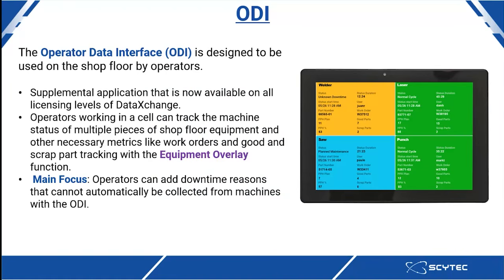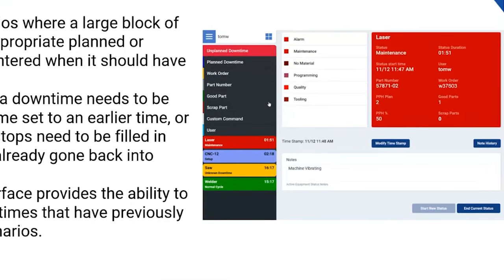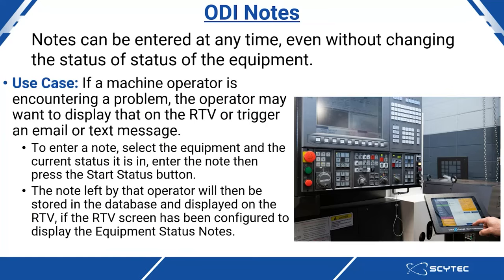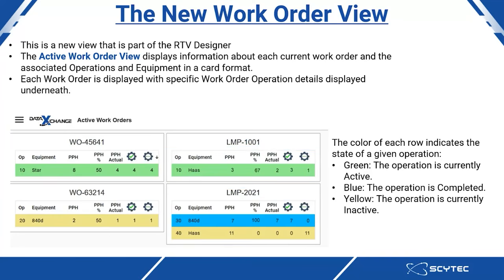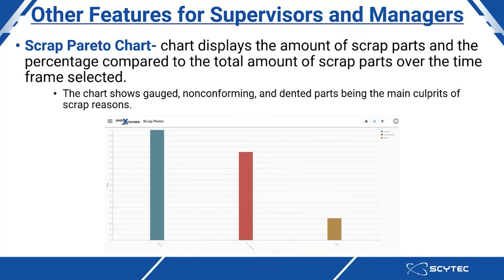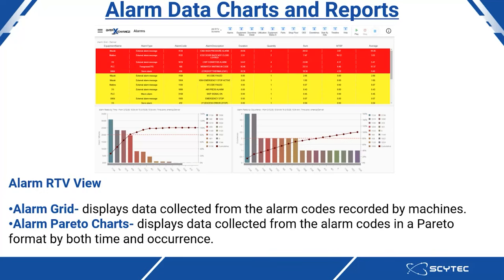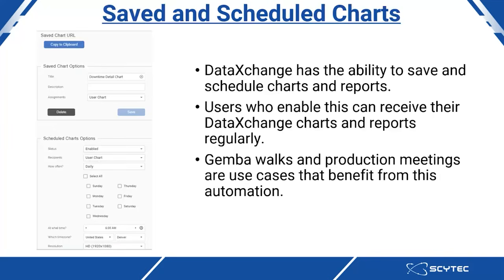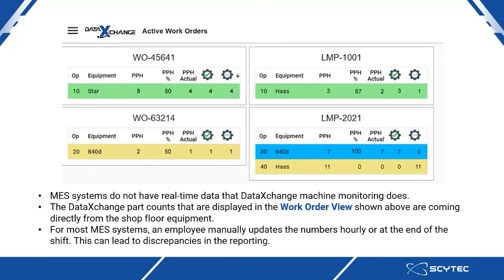Scytec DataXchange Webinar How Every Role in Your Shop Floor Benefits from Machine Monitoring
The Scytec DataXchange machine monitoring platform is designed to provide real-time production visibility for every level of your manufacturing operation. In this webinar, we’ll explore how operators, supervisors, production managers, maintenance teams, and executives can each utilize DataXchange to solve common manufacturing challenges, improve communication, and drive smarter decision-making across the shop floor.

Discover how real-time machine data, automated alerts, production dashboards, and performance analytics empower teams throughout your facility to reduce downtime, improve efficiency, and support continuous improvement initiatives. Whether monitoring machine status, tracking production goals, or analyzing operational performance, DataXchange delivers actionable insights that help modern manufacturers operate more effectively.